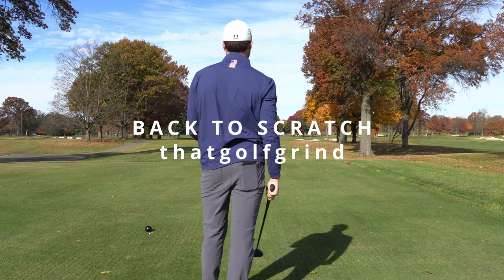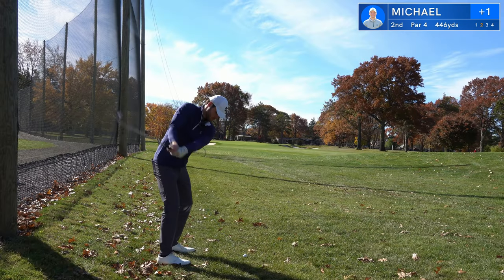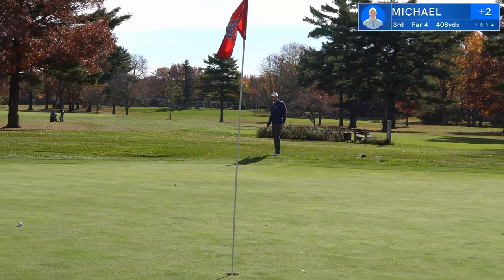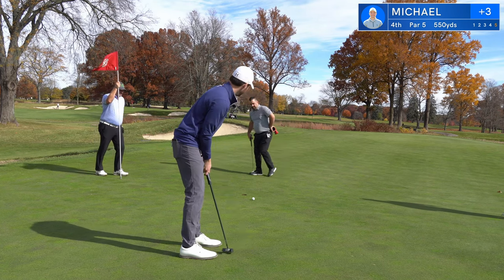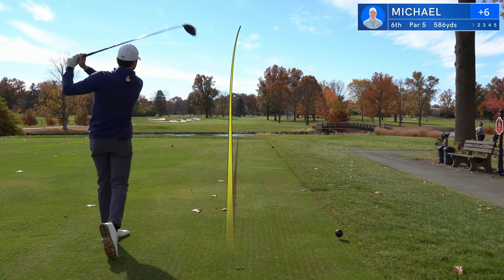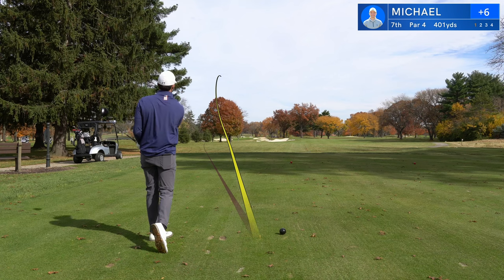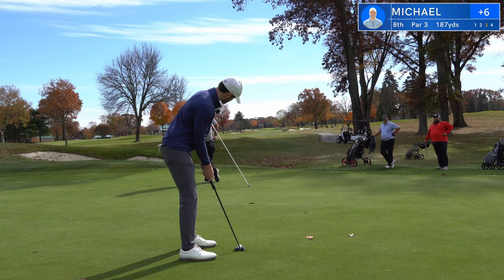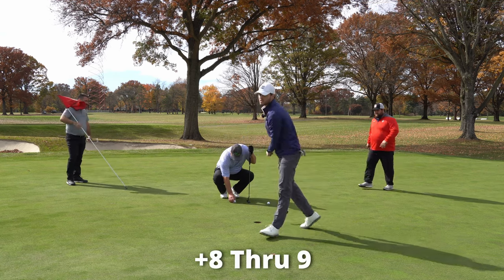Becoming a Scratch Golfer....Again | Grinding Back To Scratch Ep. 1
Welcome to Grinding Back To Scratch. I used to be a scratch golfer until I took about 3 months off from playing a full round of golf and let me tell you, the course is a lot different than the range.  In this series I want to document every single round I play and every single shot I hit in my journey back to becoming a scratch golfer.  I want to show you guys some honest golf and walk you through my process out on the course.

My name is Michael Mitnick and welcome to That Golf Grind.  I started this account to feature everything about the game of golf.  You will find golf tips, golf instruction, on course golf vlogs, and other things you didn't even realize relate to the game of golf!